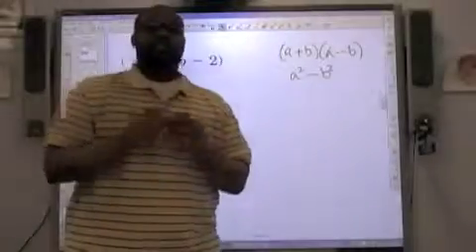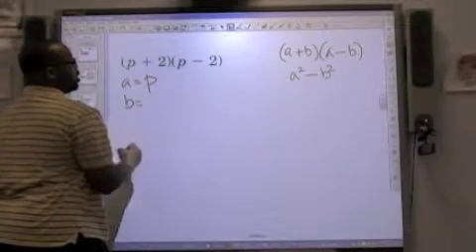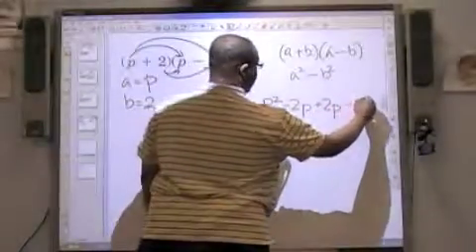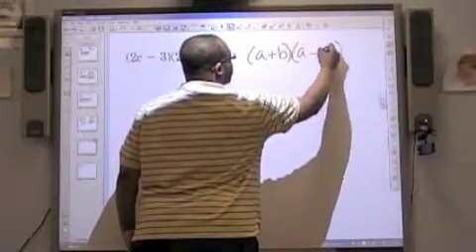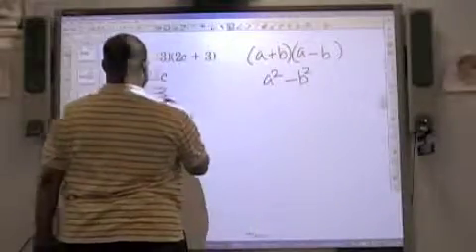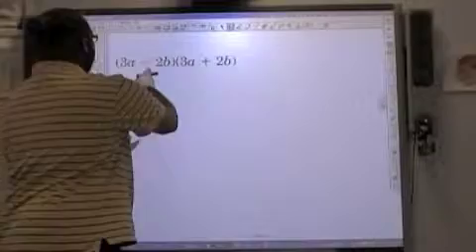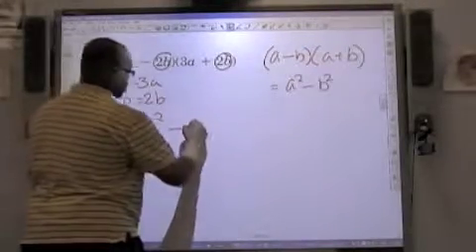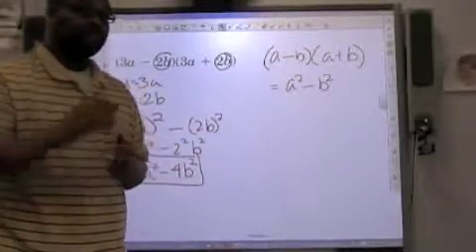Special Cases - Product of a sum and a difference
product of a sum and a difference